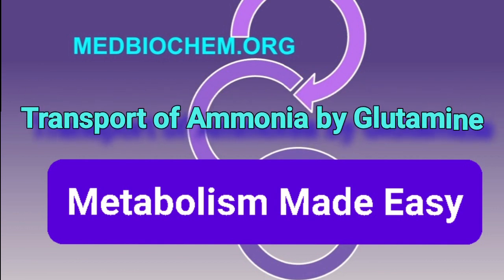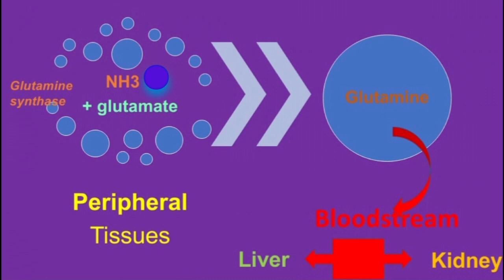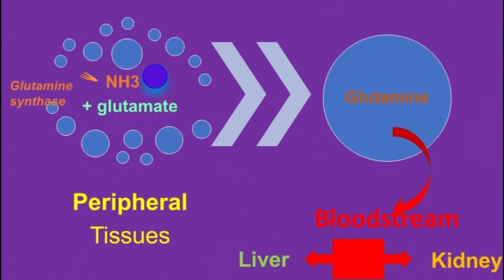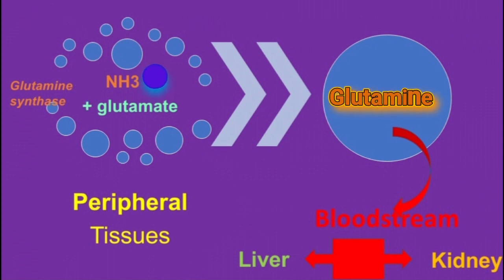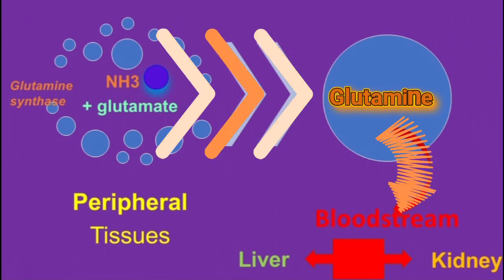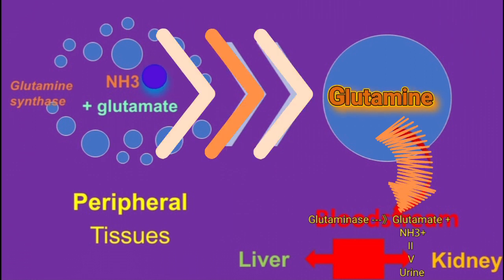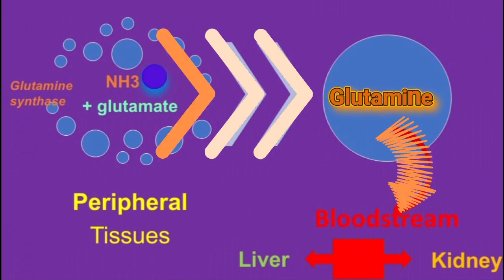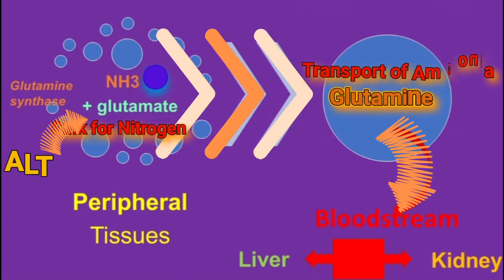Transport of Ammonia by Glutamine @ Metabolism Made Easy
This podcast describes the mechanism of detoxifying ammonia produced in peripheral tissues. Incorporation of ammonia into glutamine by glutamine synthase detoxifies it. The glutamine produced is released in the bloodstream and metabolized further in the live or kidney, with the liver incorporating the ammonia in urea and the kidney hydrolyzing glutamine to produce ammonia.